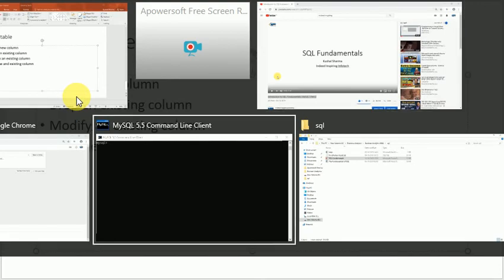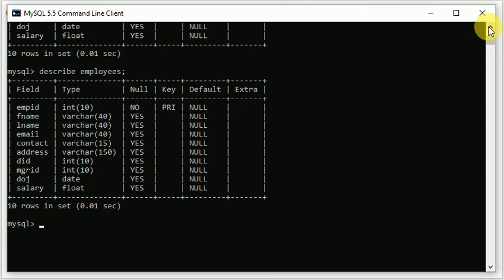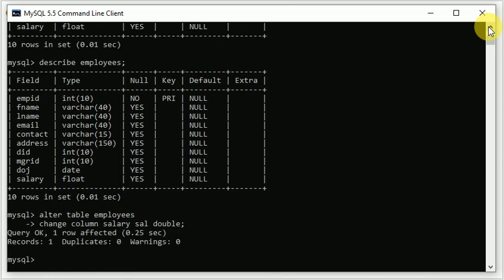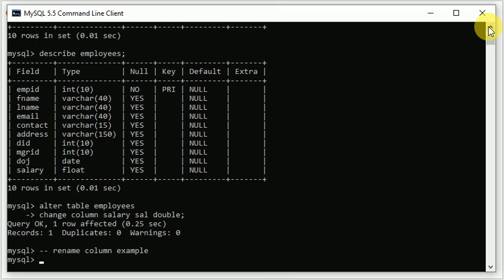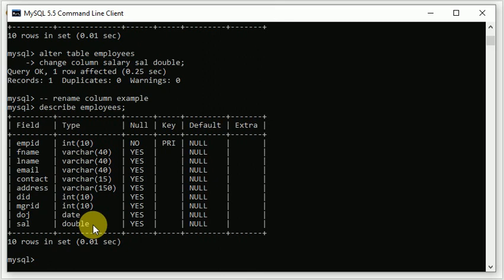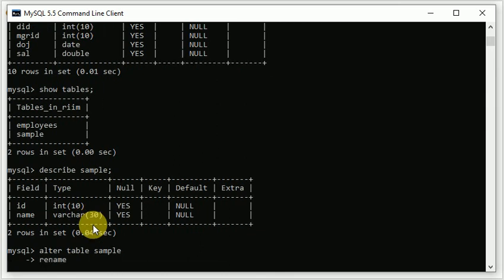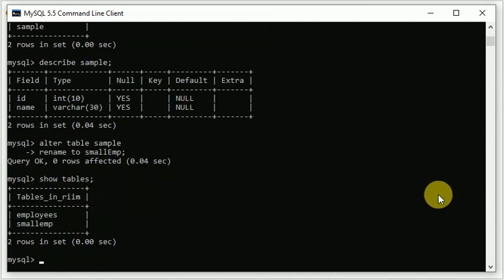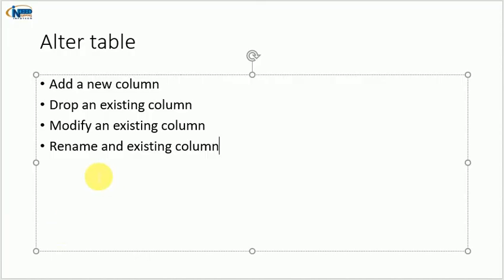Introduction to SQL Fundamentals | MySQL | Alter Table Command | Part 4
MySQL alter table statement is used to add a column, modify a column, drop a column, rename a column or rename a table.

This video tutorial demonstrates the following:

alter table employees
    -change column salary sal double;

alter table sample
    -rename to smallEmp;